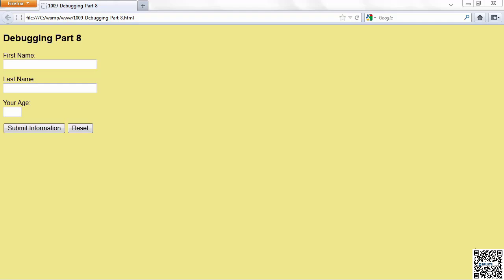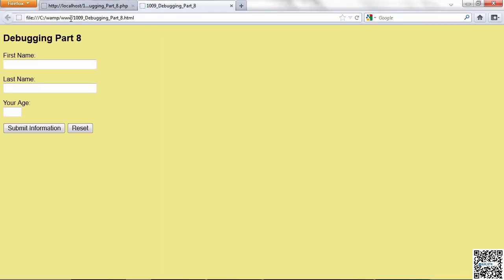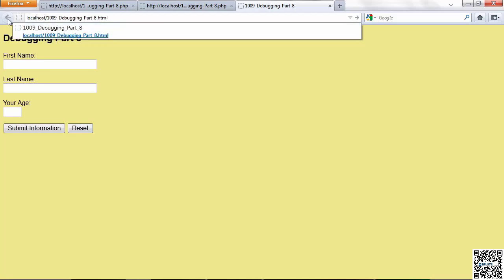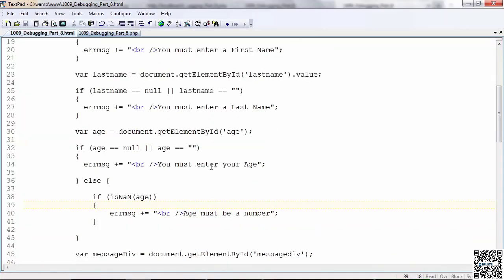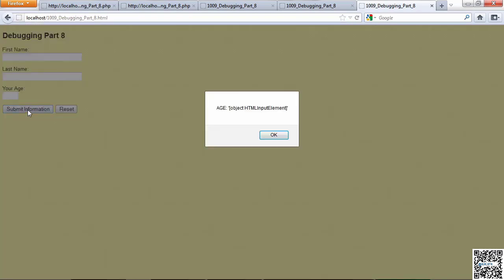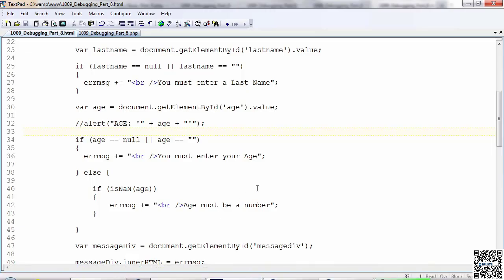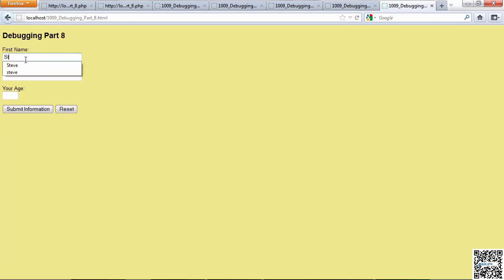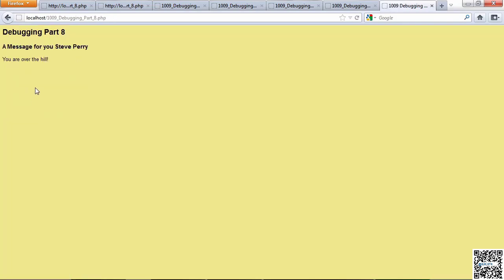Dynamic Web Design with PHP and MySQL - 115 - CSS, JavaScript & Ajax - Debugging Techniques - Part 8